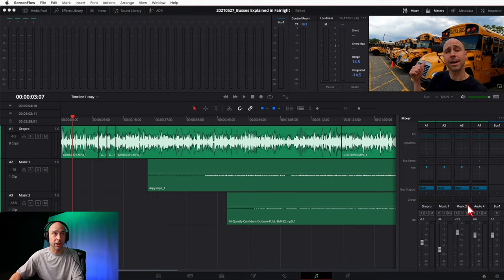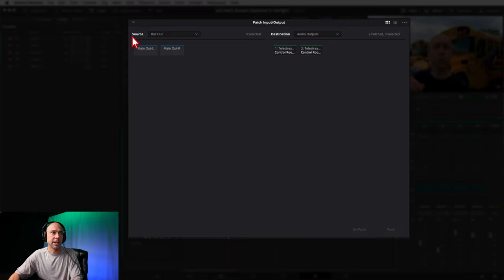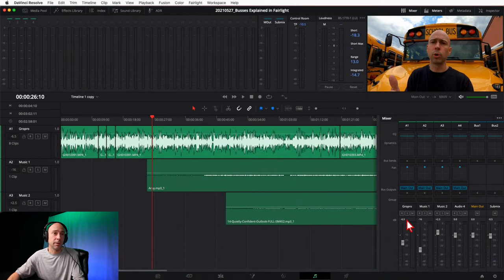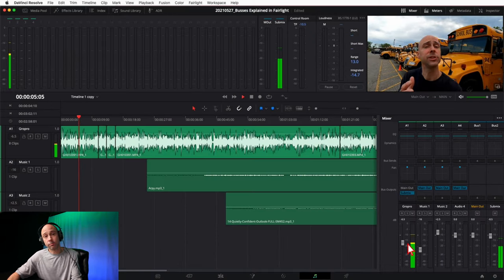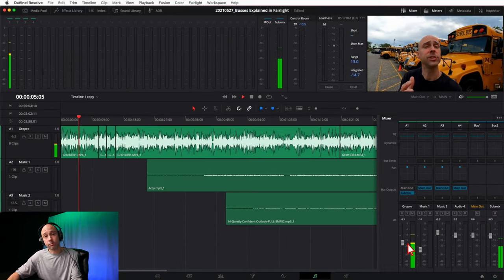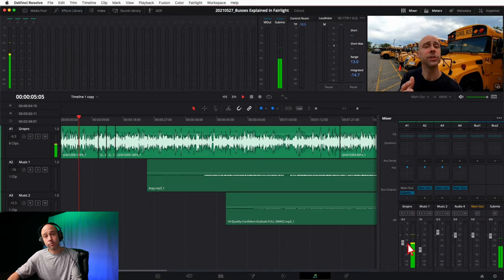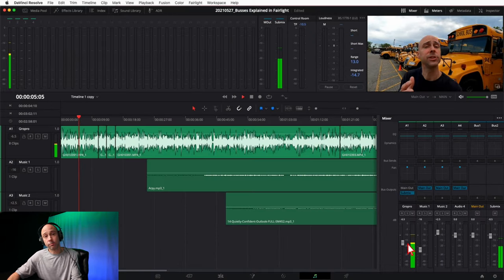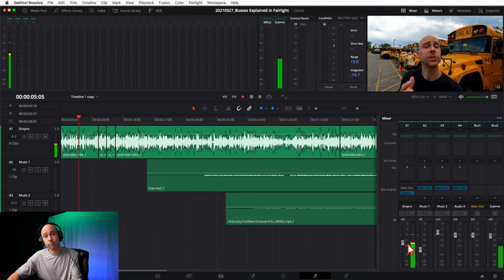Audio BUS Explained in DaVinci Resolve 17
Confused about audio Buses in Davinci Resolve 17?  Today I'll try to demystify the audio bus setup and explain what it is, how to use it and how to troubleshoot your audio when it's not working in DaVinci Resolve.  If you're confused about buses, this video is for you!

0:00 What is a Bus?
0:34 When to Use a Bus
2:21 Legacy Bus Setup - DR16 & Earlier
2:46 Default BUS1 in DR17
3:13 Digging Deeper
3:53 No Audio Problems Due to BUS1
4:08 Make Buses Visible
4:33 Sending Audio Track to a Bus
4:45 Renaming Buses
5:00 Sending Audio Track to a Main Out
6:09 Checking Patch Settings for Buses
7:08 How to add a Bus - Submix, Main Out, Etc.
7:58 Send Tracks to Submit
8:48 Send a Submix Bus to Main Out
9:55 Add a New Main Out Bus
10:37 Patch New Main Out
12:05 Bus Send vs Bus Output
13:54 VCA Groups
16:16 Answering Your Questions!
17:43 Bus Format
17:55 Bus Assign
18:51 Patch Settings
19:21 Creating New Main Outs
19:34 VCA vs BUS